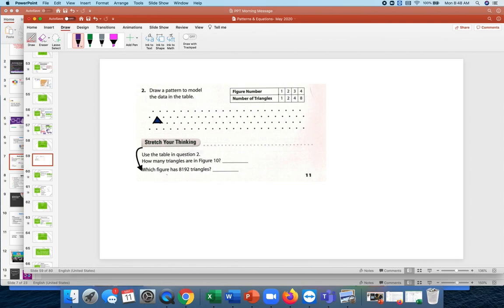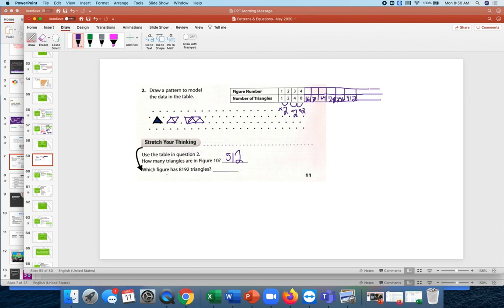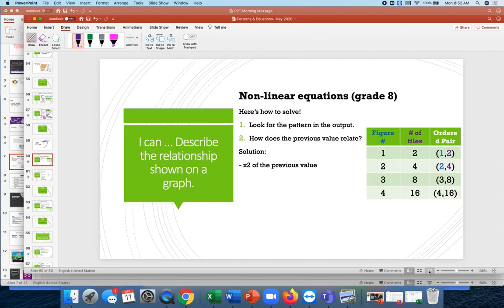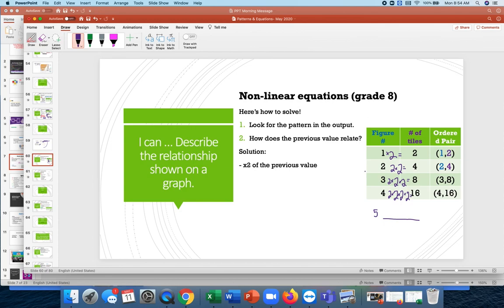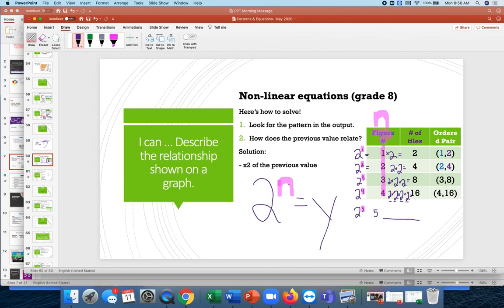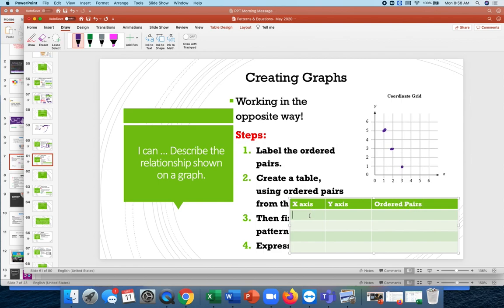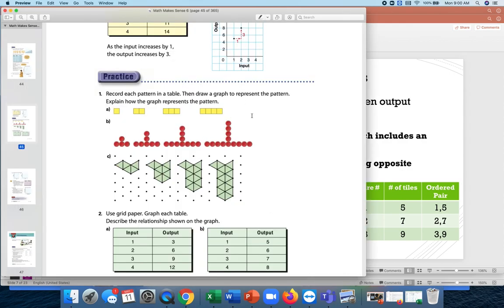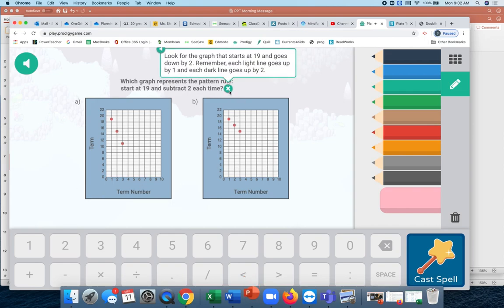Creating graphs and tables - May 11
Next step today is learning how to work backwards from a graph to create a table of values.